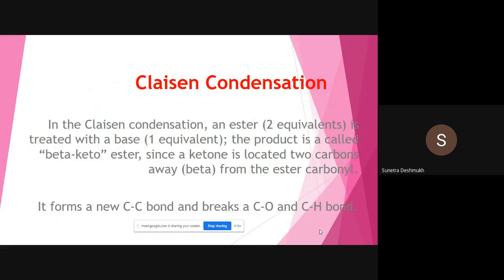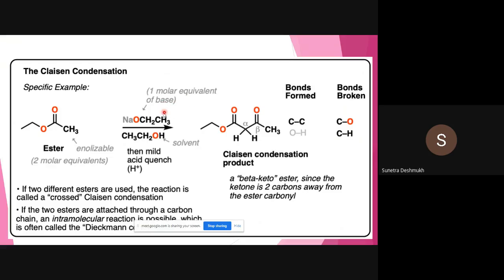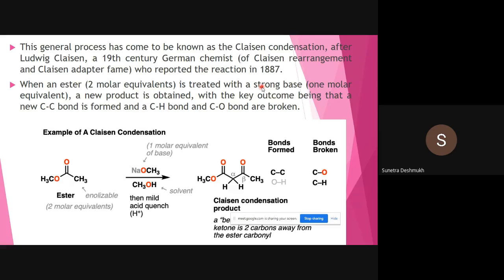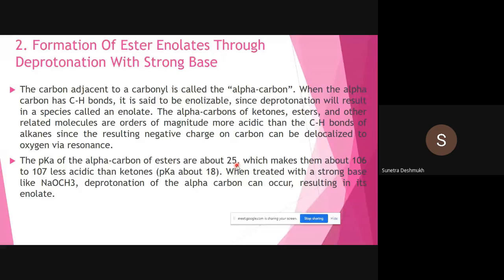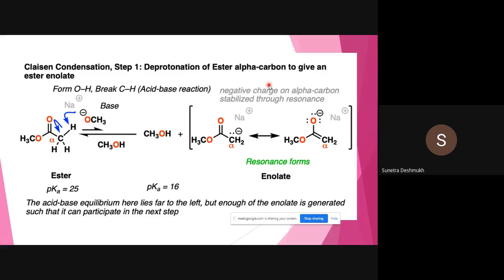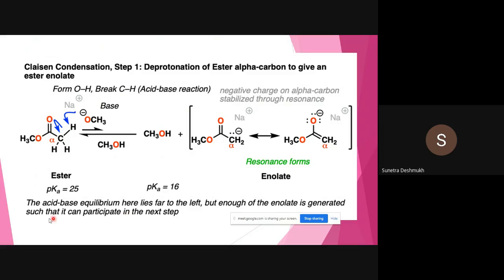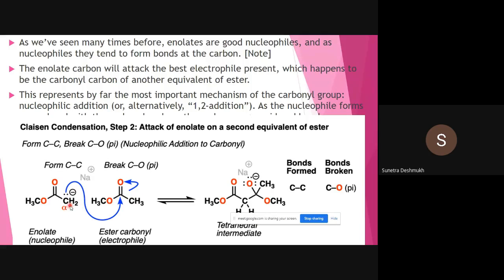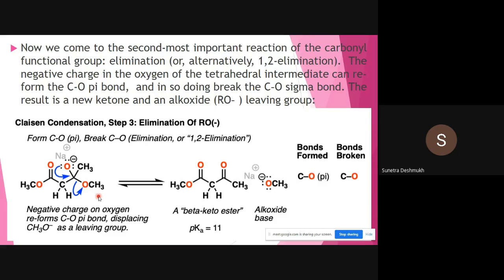Claisen & Dieckman reaction Part A